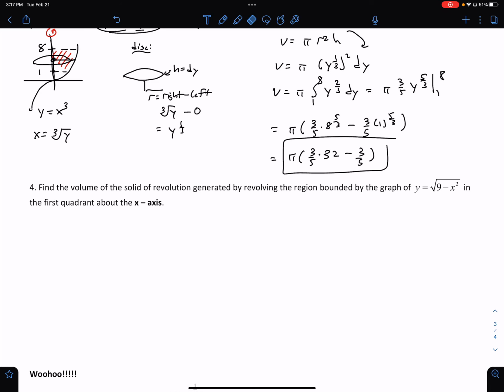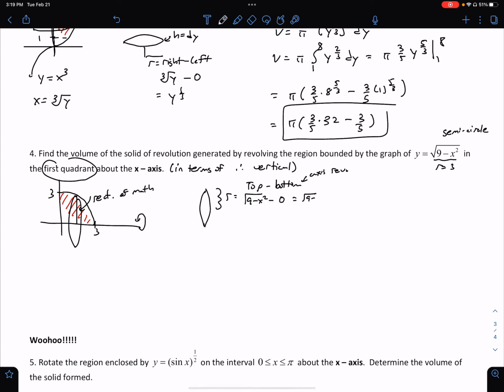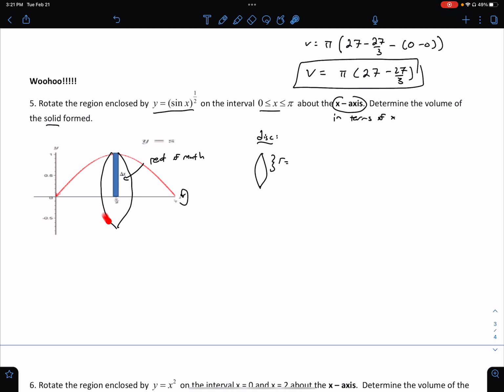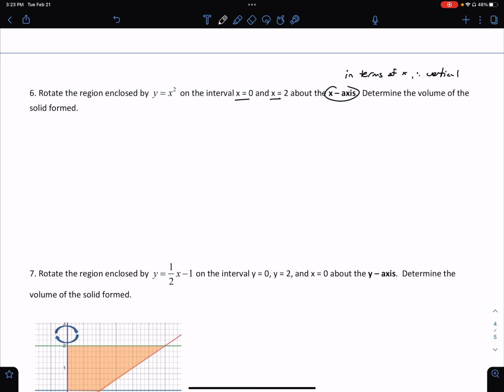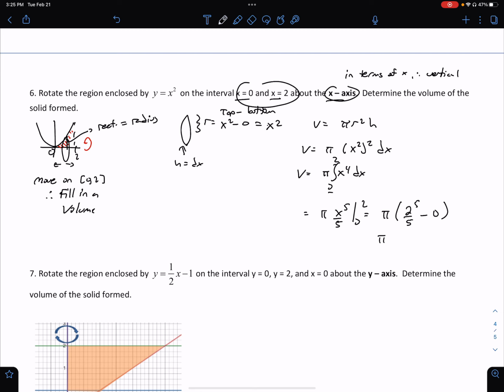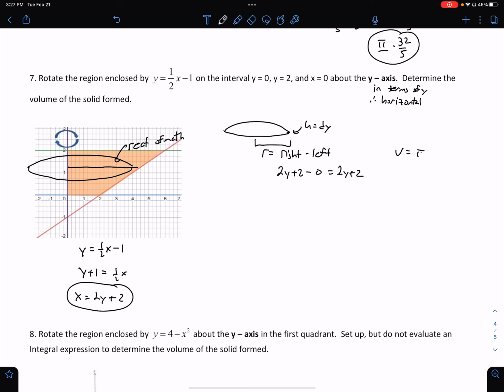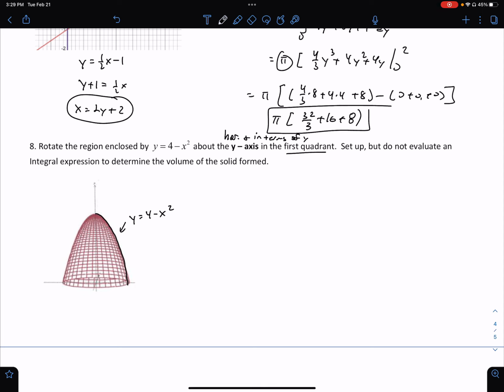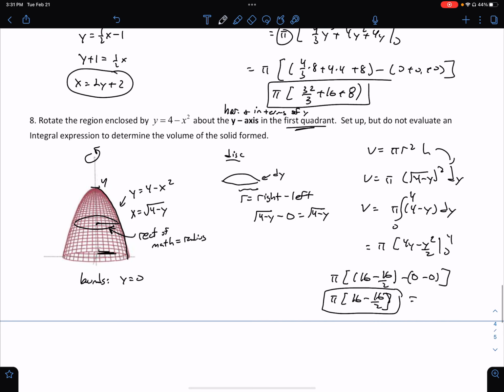AB Volume of Revolution Day 1 (Part 3)